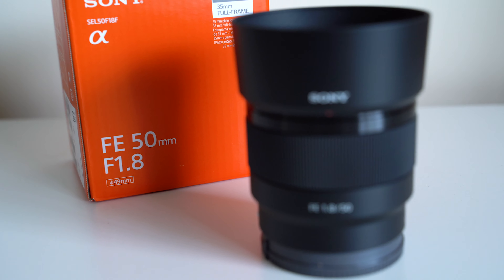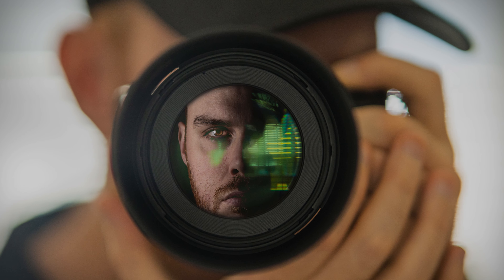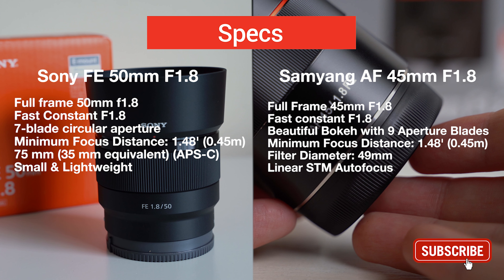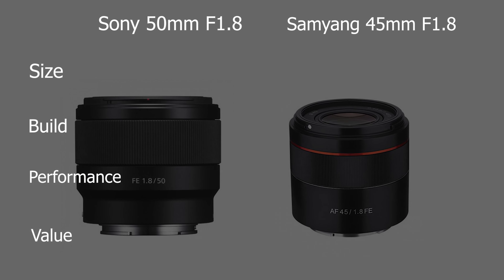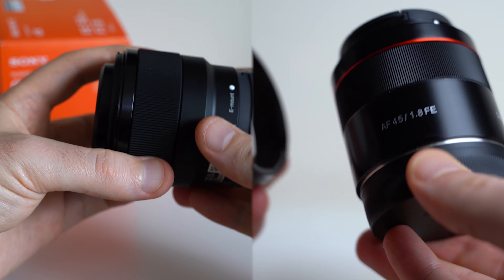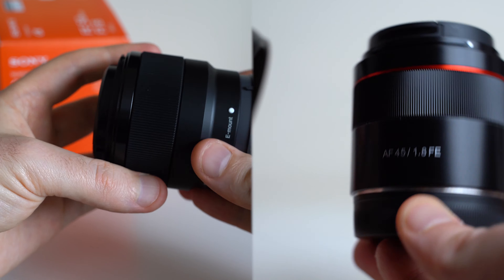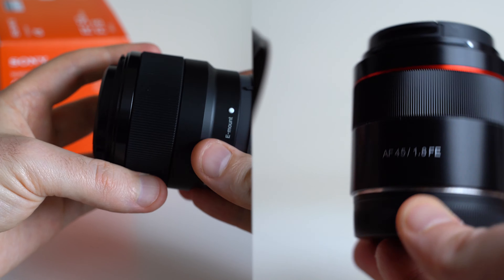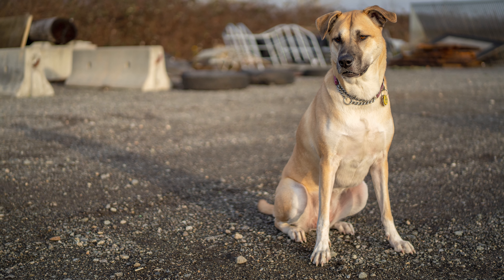Sony FE 50mm F1.8 vs Samyang AF 45mm F1.8 - Which one should you buy?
In this video we compare the classic Sony FE 50mm F1.8 and the Samyang (Rokinon 45mm F1.8) Who will come out on top?
(Amazon) (B&H)
Samyang 45mm F1.8 (Amazon) (B&H)
Rokinon 45mm F1.8 (Amazon) (B&H)